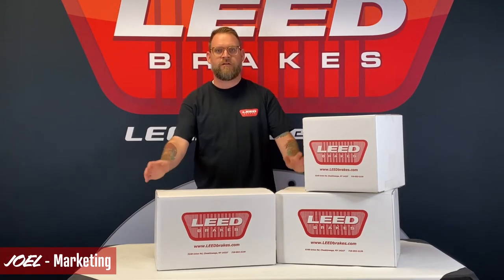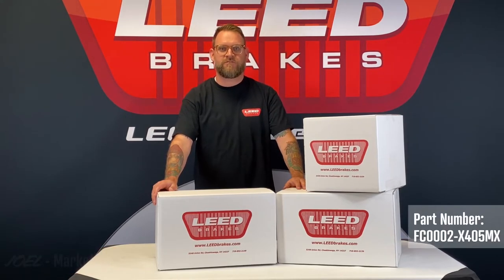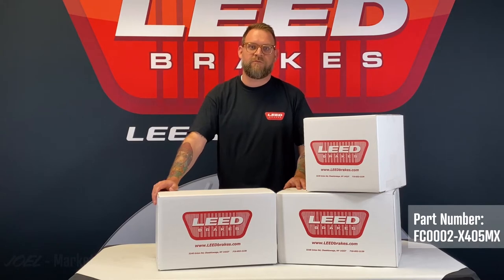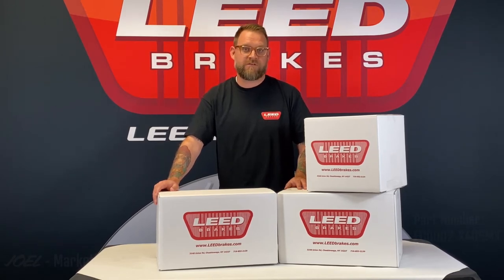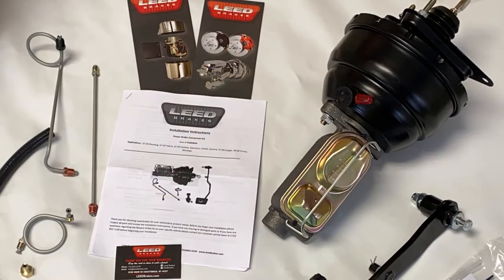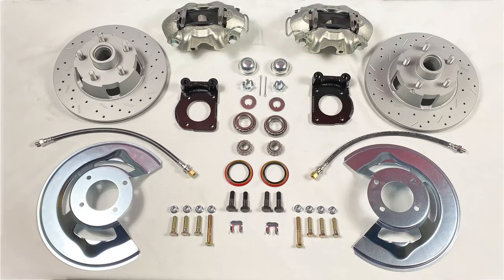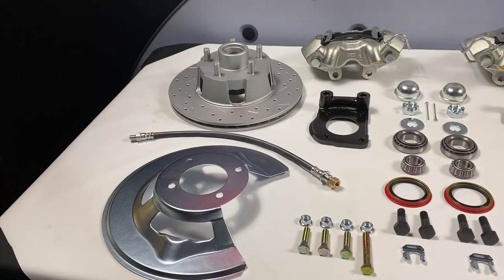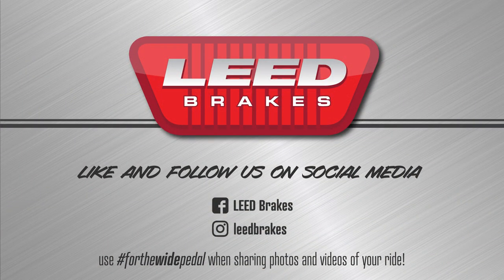Power Disc Brake Conversion Kit, Cross Drilled & Slotted Rotors for 67-69 Ford Mustang Manual Trans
This video highlights the contents of our Power Disc Brake Conversion Kit with Cross Drilled and Slotted Rotors for 67-69 Ford Mustang with a Manual Transmission.